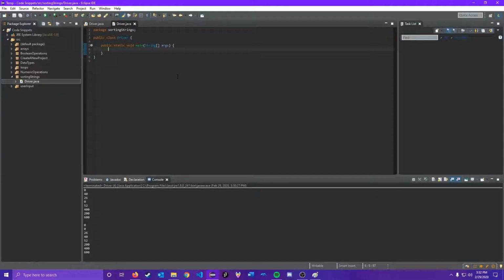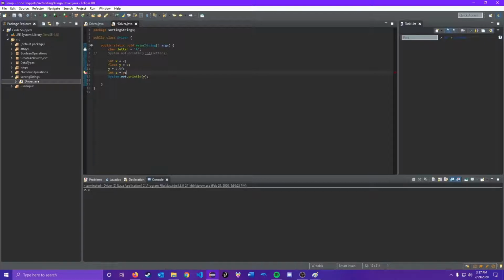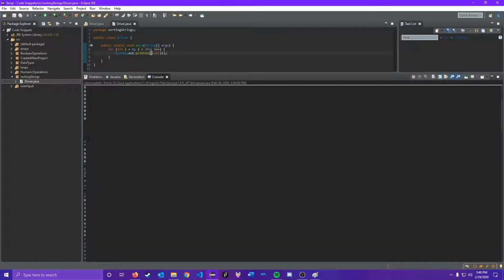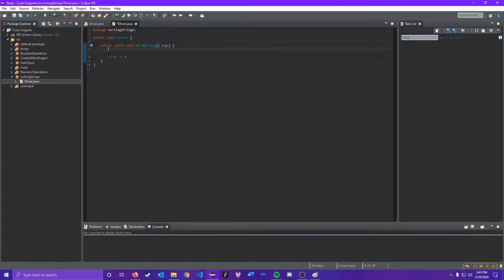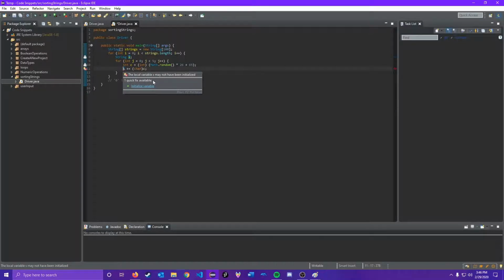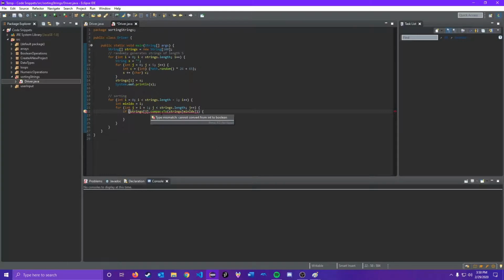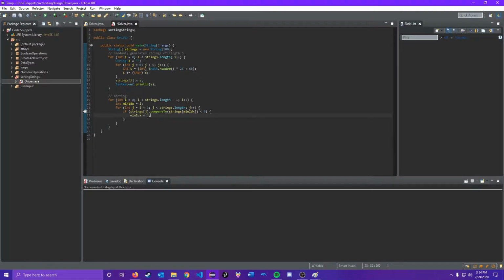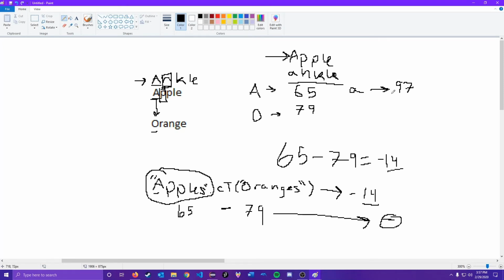Sorting Strings | Code Snippets 12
Learn about the ASCII table, how chars are stored in memory, what casting is, and how to use the compareTo() method on strings to sort them